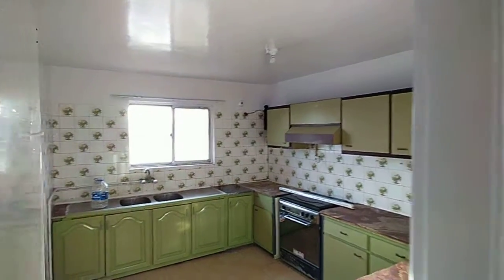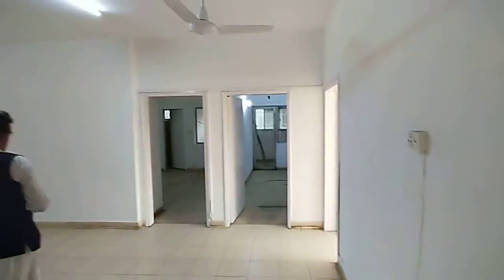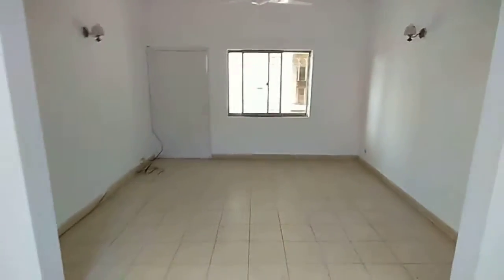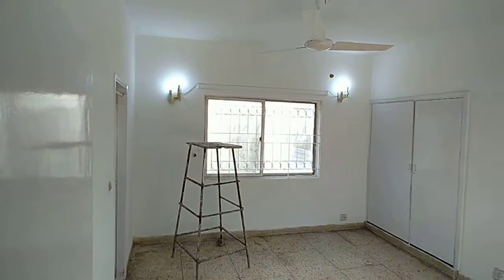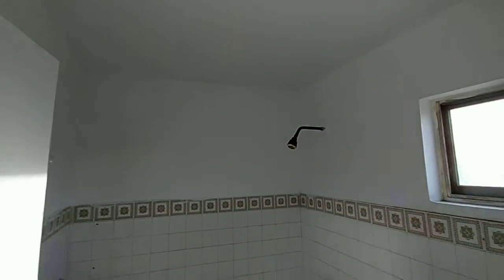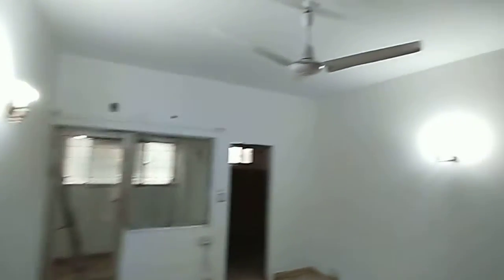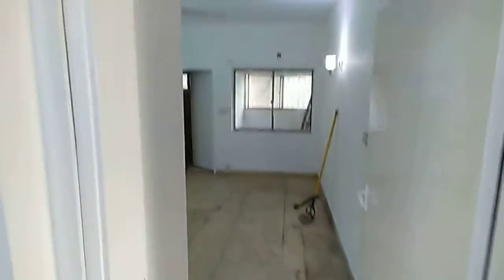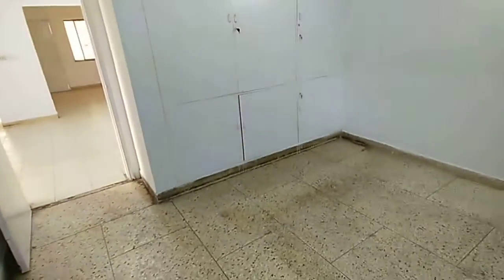𝐂𝐥𝐢𝐟𝐭𝐨𝐧 𝐁𝐥𝐨𝐜𝐤 7 Al-Habib Arcade 𝐀𝐩𝐚𝐫𝐭𝐦𝐞𝐧𝐭 𝐟𝐨𝐫 𝐑𝐞𝐧𝐭 75k || 3 Bedrooms || Call Farrukh 0308-2030280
𝐂𝐥𝐢𝐟𝐭𝐨𝐧 𝐁𝐥𝐨𝐜𝐤 7 Al-Habib Arcade 𝐀𝐩𝐚𝐫𝐭𝐦𝐞𝐧𝐭 𝐟𝐨𝐫 𝐑𝐞𝐧𝐭
✔️  Residential Complex
✔️  2nd Floor
✔️  3 Bedrooms with attached Bathrooms
✔️  Drawing, Dinning Lounge
✔️  Tiled and Mosaic Flooring
✔️  Kitchen
✔️  West Open
✔️  Lift
✔️  Boundary Wall
✔️  Peaceful Vicinity
✔️  Plenty Water 💦
✔️  Near 3 Swords
✔️  CCTV Cameras Secured
Rent 75,000/-

For Immediate Deal Call.
𝑴𝒖𝒉𝒂𝒎𝒎𝒂𝒅 𝑭𝒂𝒓𝒓𝒖𝒌𝒉 𝑺𝒉𝒂𝒉
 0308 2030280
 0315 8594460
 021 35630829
𝔽𝕊 𝔸𝕤𝕤𝕠𝕔𝕚𝕒𝕥𝕖s, ℂ𝕠𝕝𝕦𝕞𝕓𝕦𝕤 𝕋𝕠𝕨𝕖𝕣
Our Commission is 1 Month Rent